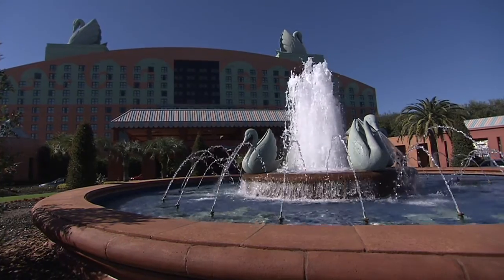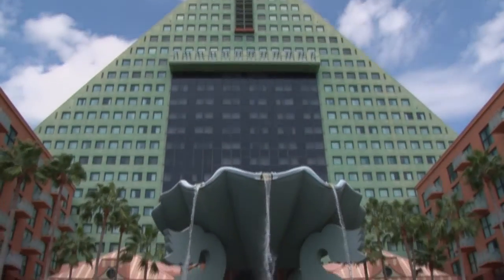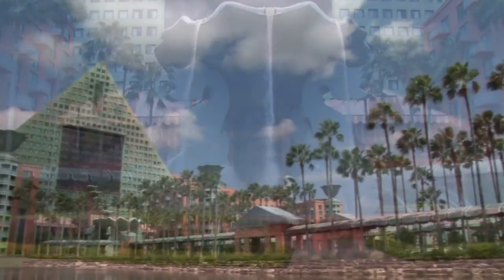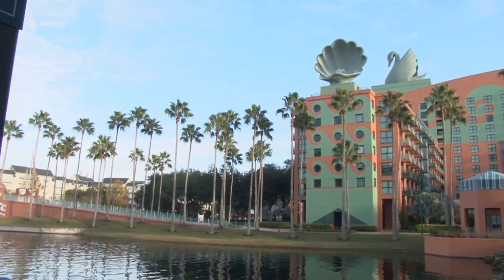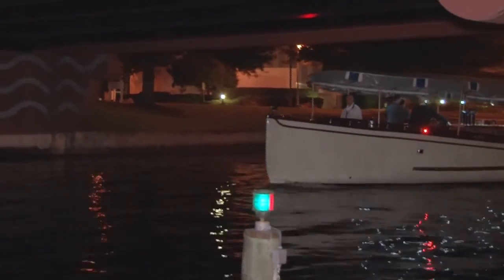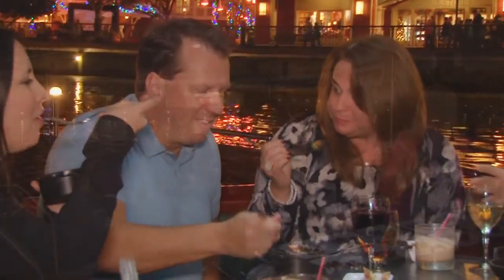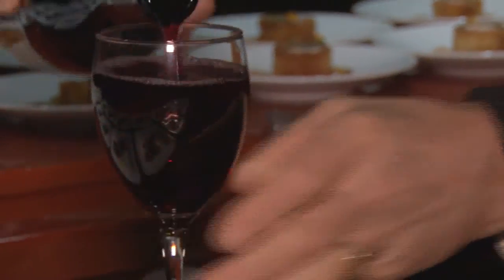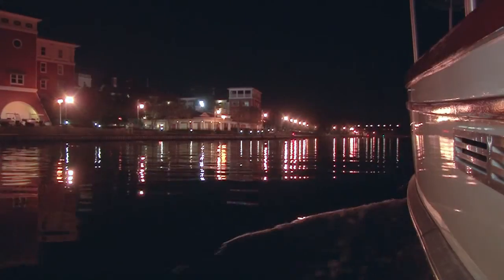Swan & Dolphin - Inspiration Spotlight - Visit Orlando - 7/2/15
Produced for Visit Orlando, Inspiration Spotlight is a series of videos geared towards the convention / meeting planner industry. Under the guidance of High Impact Communications, Media Source Imagery edited this episode featuring the Swan & Dolphin Hotels.

VisitOrlando_Swan & Dolphin_Inspiration Spotlight_h264p_1280x720_070215.mov